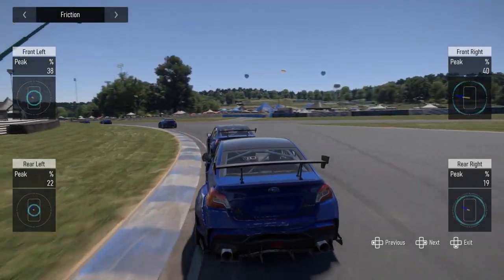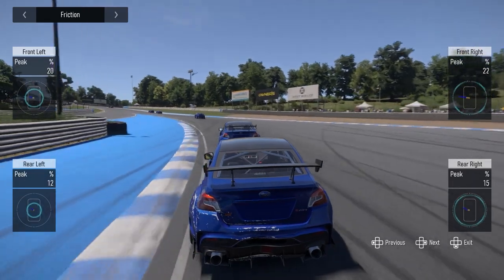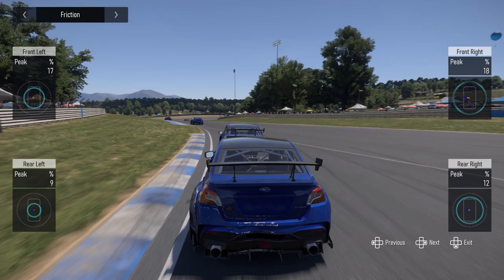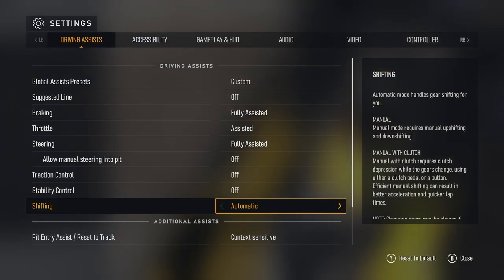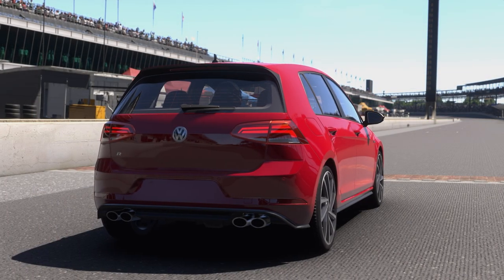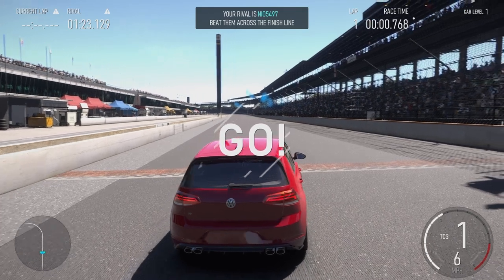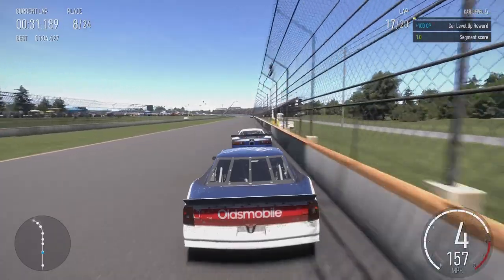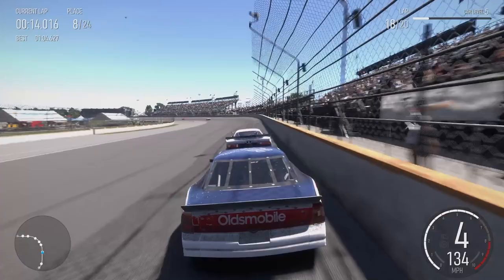Forza Motorsport | Infinite Car XP & Level Up Method (AFK Method)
Welcome back to Forza Motorsport

In this video I'm going to show you how to level up cars in Forza Motorsport using an full AFK method with zero inputs needed and how to this up correctly.

Each car in Forza Motorsport gains induvial car xp and takes roughly 2-3 hours per car. Using this method you can AFK level as many cars as possible.